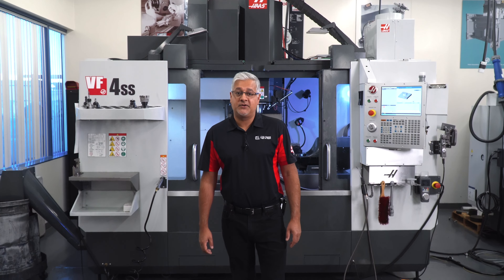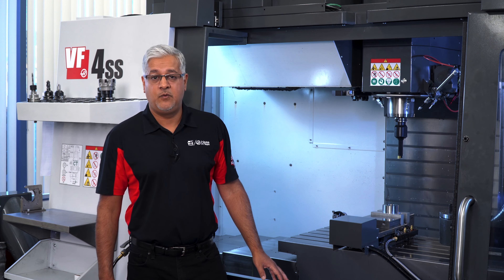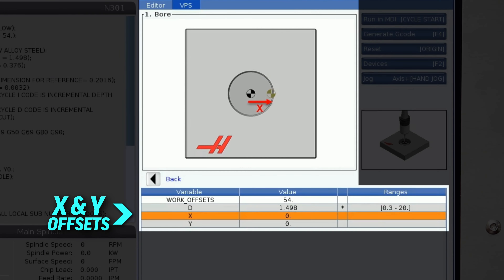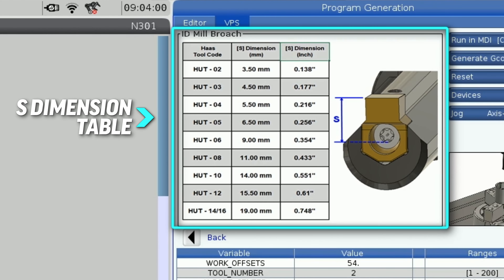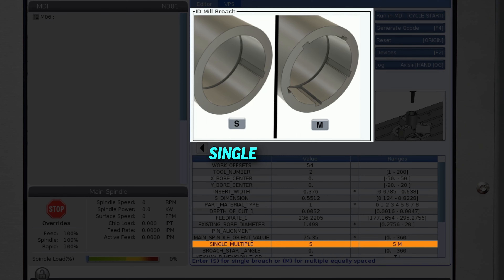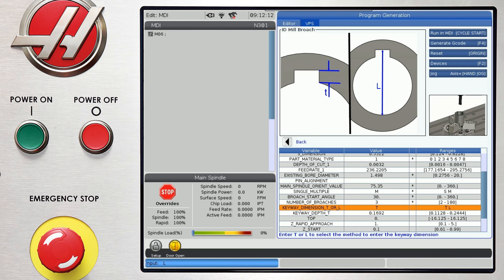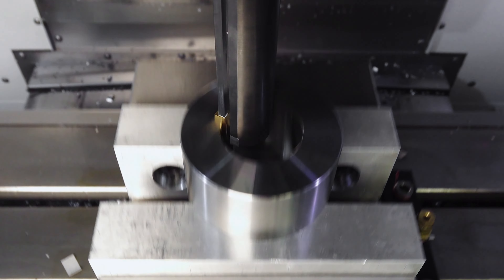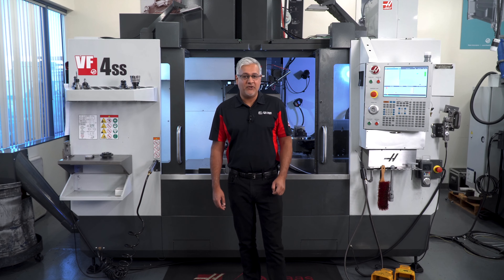Broaching on Your Haas Mill! We Have the Tools & the Templates Haas Automation, Inc 한글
하스 밀링에서 브로칭 작업 - 브로칭 공구와 템플릿 적용